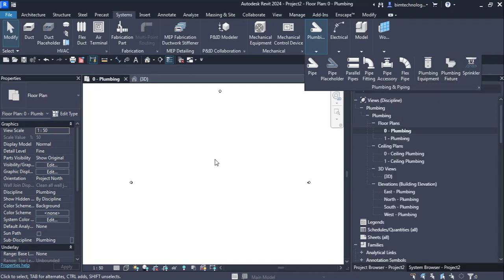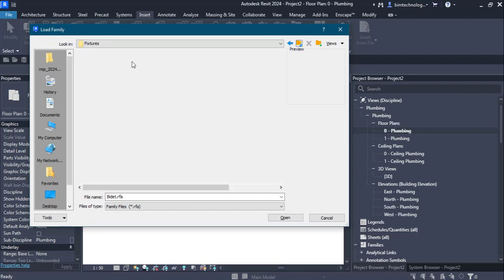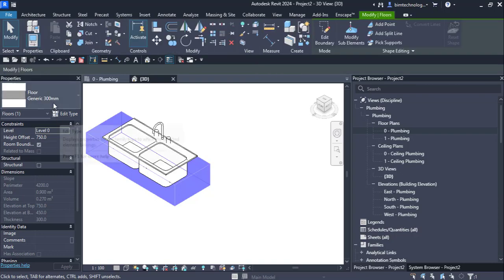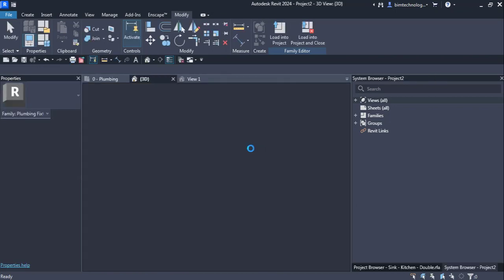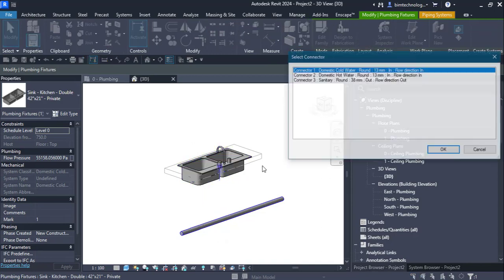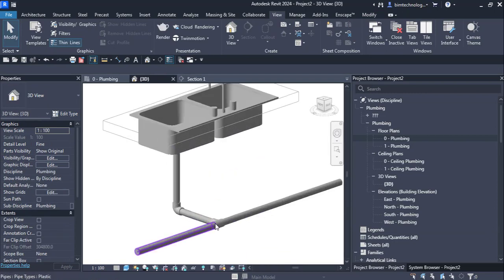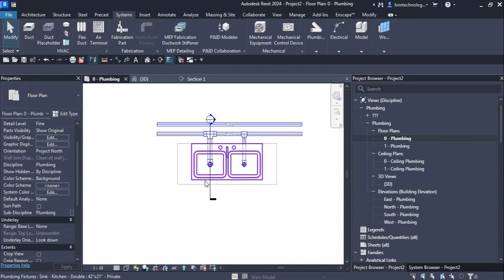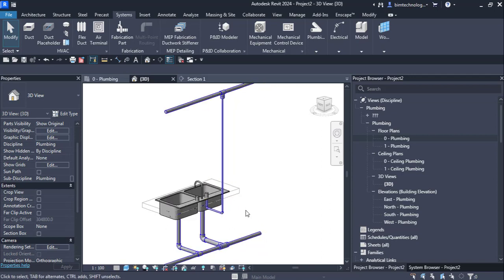How to Place Plumbing Fixtures and Add Pipes in Revit MEP | Step-by-Step Guide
Welcome to our comprehensive tutorial on placing plumbing fixtures and adding pipes in Revit MEP! In this video, we'll walk you through the process of integrating various plumbing components into your Revit MEP project using a range of tools and techniques. Whether you're a beginner or looking to refine your skills, this guide has you covered.

We'll cover:

Placing plumbing fixtures accurately
Routing pipes efficiently
Using Revit MEP tools to streamline your workflow
Tips and tricks for optimal plumbing design